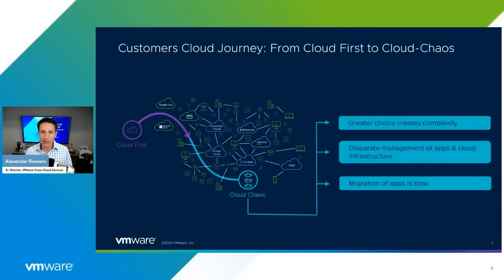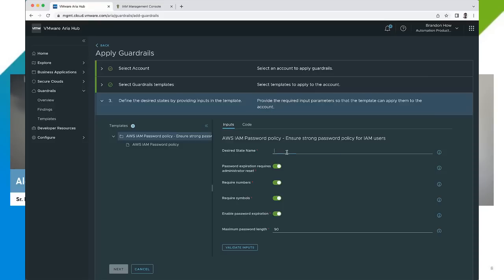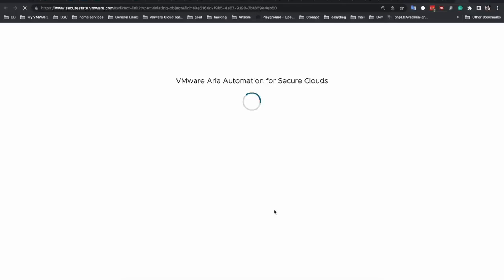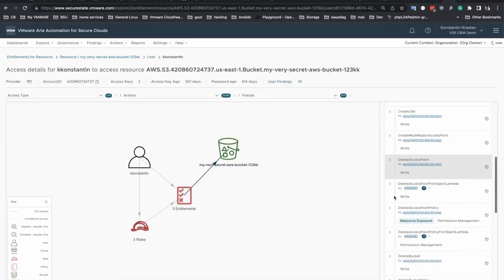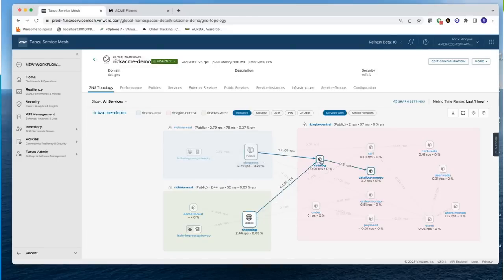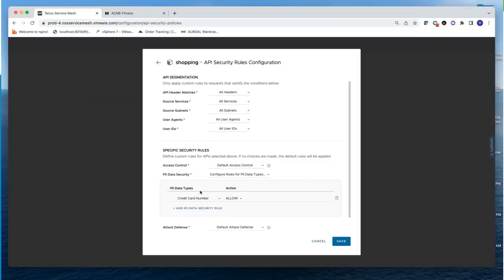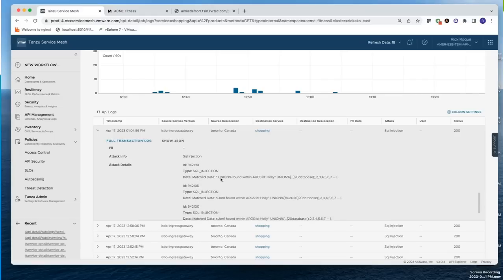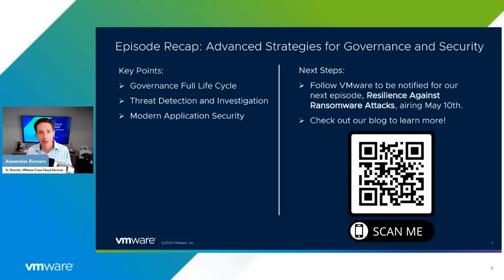The Multi-Cloud Expedition Episode 3: Advanced Strategies for Governance and Security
The chaos of today’s multi-cloud world often leads to the use of numerous tools and processes for cloud operations. This leads to challenges having detailed visibility understanding the relationships between resources and applying consistent security across environments, based on applications needs.

In this third episode of the Multi-Cloud Expedition, we’ll be building on the March episode (Fundamentals of Cost, Observability and Security) going deeper into governance and security. Through product demonstrations and conversations with VMware Subject Matter Experts, we’ll show visibility into cloud misconfigurations, discuss compliance management and dig into automating security at the application level through APIs.

Chapter Segments:
0:00 – Start: What is the Multi-Cloud Expedition? Customer Journey from cloud first to cloud smart.
2:17 – Recap of episodes 1 and 2
3:36 – Overview of this episode: going deeper into security and governance.
4:51 – SME Intro: Jyoti Sharma, Product Marketing Manager
5:29 – Preventative approach with centralized operations - Security teams managing the governance lifecycle while supporting rapid development.
8:00 – Implementing policies at scale.
9:19 – Demo: Aria Guardrails built on Aria Hub for applying a policy template across multiple clouds.
14:24 – Beyond consistently applying policies- detecting violations and configuration drift.
15:21 – Demo: Aria Guardrails to detect configuration drift.
20:29 – Managing risks and configuration issues with an integrated approach plus access controls.
22:00 – Demo: Aria Automation for Secure Clouds for visibility into policy management.
24:58 – Seeing anomalies across full environments, even in multiple clouds, for proper investigation.
28:52 – Demo: Aria Automation for Secure Clouds continuing investigation of actions, across clouds, from this single tool.
31:58 – Demo: Aria Automation for Secure Clouds providing visibility for best practices around resource and access management.
37:00 – Use case example determining when user access updates are needed.
38:34 – SME intro: Rick Roque, Tanzu Staff Solutions Engineer
39:32 – Changing times and how security and compliance have evolved to secure east/west connections with ephemeral IP addresses.
43:50 – Demo: Tanzu Service Mesh implementing a zero trust model across clusters and clouds.
50:00 – Global name space construct now available for service management across clouds, or on-prem, without code changes.
52:08 – Demo: Tanzu Service Mesh providing a deeper layer of security by looking at what services use and share.
59:02 – Customer example dealing with potential internal bad actors. Zero trust.
1:02:22 – Demo: Tanzu Service Mesh for threat and attack detection.
1:07:04 – Time to value through faster issue resolution and threat remediation.
1:09:02 – Q&A: What public clouds does the Aria platform support?
1:10:08 – Q&A: Can we extend base policies / templates with Aria Guardrails?
1:11:37 – Q&A: Can Tanzu Service Mesh security policies be automated?
1:13:12 – Q&A: Where to people get started with Aria Automation for Secure Clouds?
1:14:20 – Q&A: Are these zero trust tools meant more for security or platform teams?
1:17:37 – Wrap up. Look to the next episode for more around multi-cloud security and resilience against ransomware attacks.